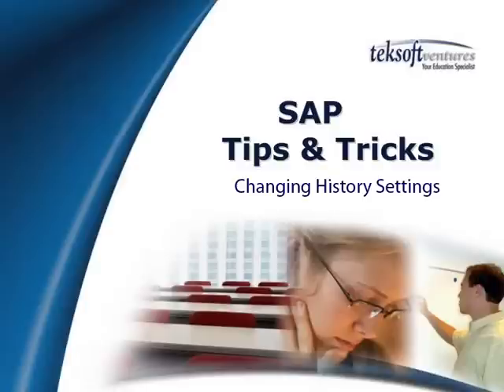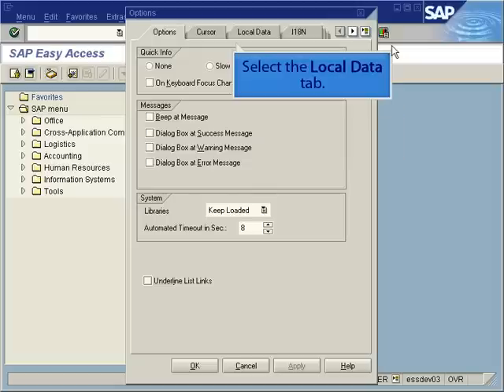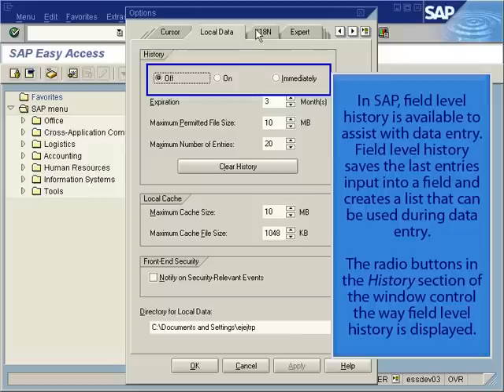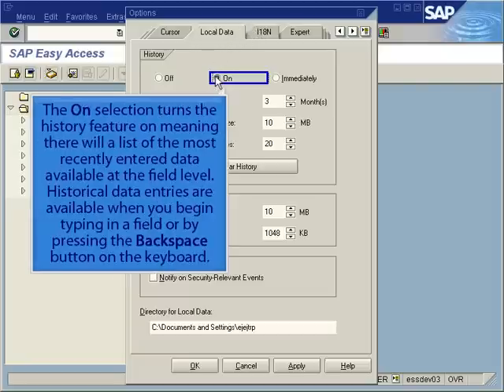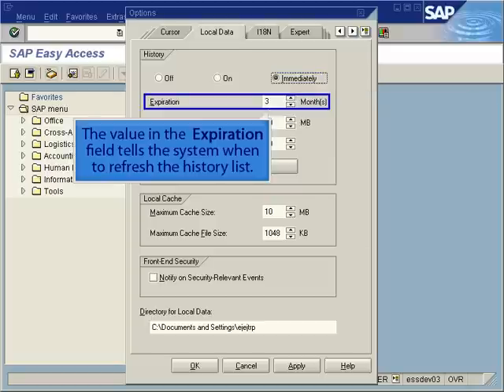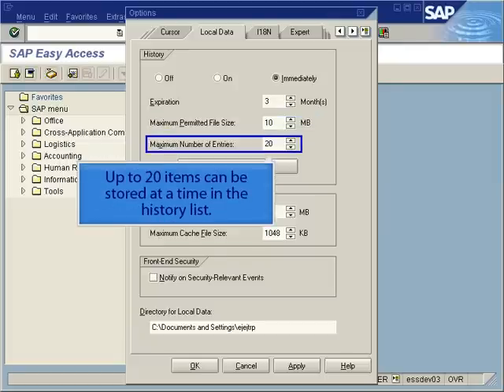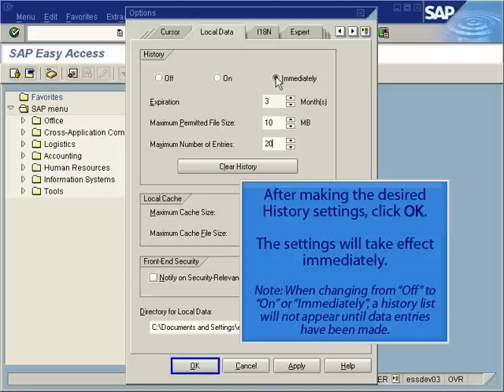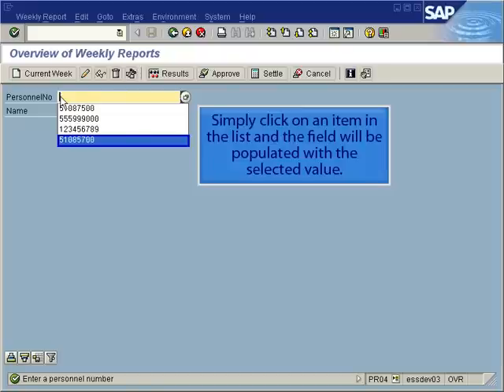SAP Tips and Tricks - Change History Settings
Change your history settings in SAP